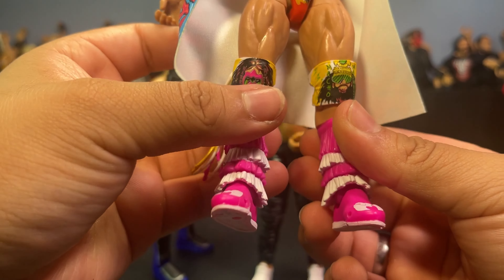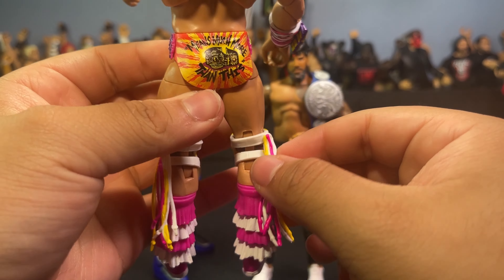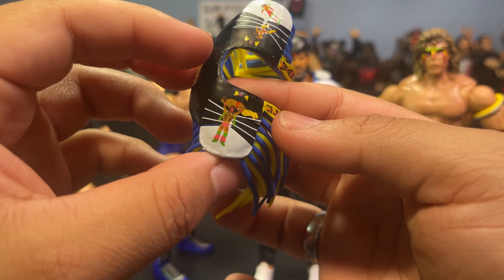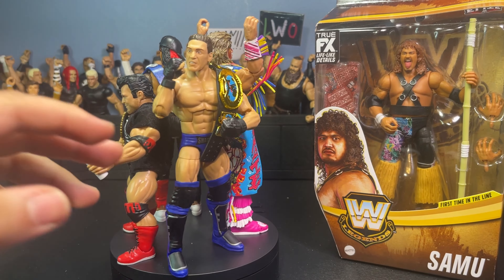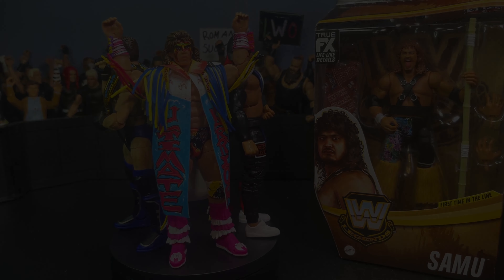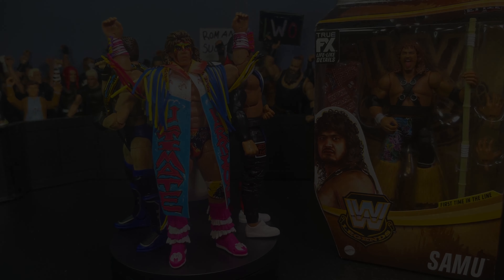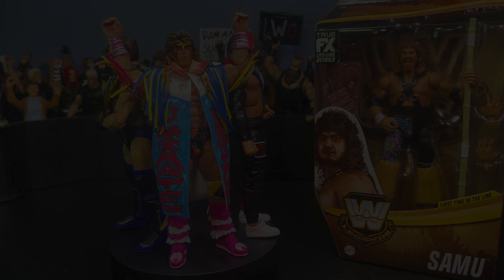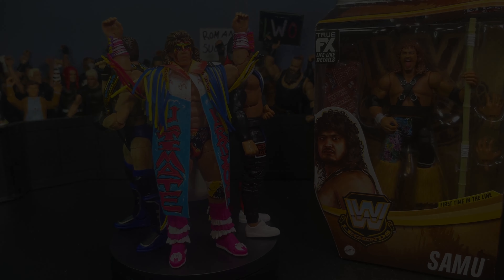*INSANE* $10 RARE WWE ACTION FIGURE FINDS AT TARGET & WALMART! REVIEW + UNBOXING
IM BACK WITH ANOTHER BANGER... I GOT SOME CRAZY RARE FIGS IN THIS VIDEO GUYS, AND FINALLY THE NEW TOP PICKS JIMMY USO ELITE ACTION FIGURE!